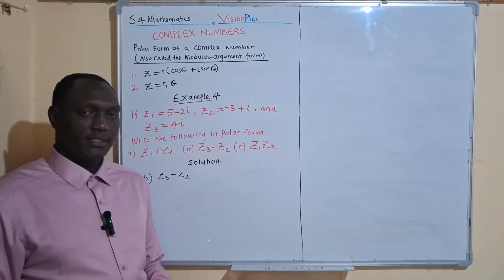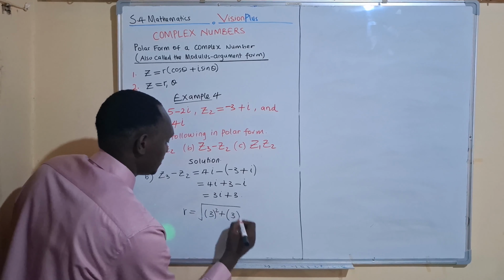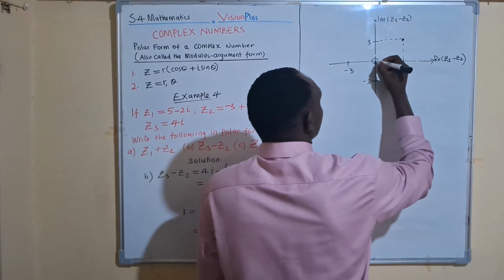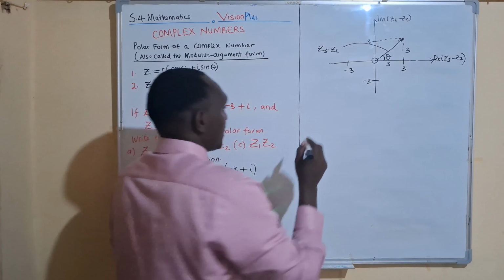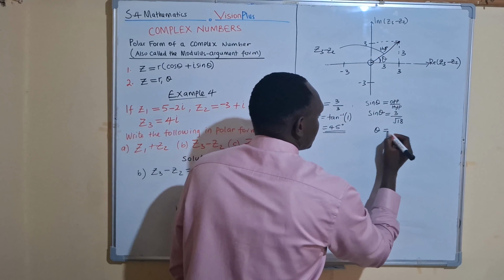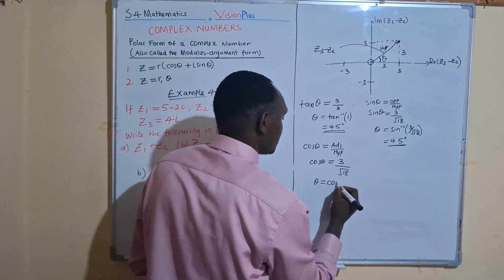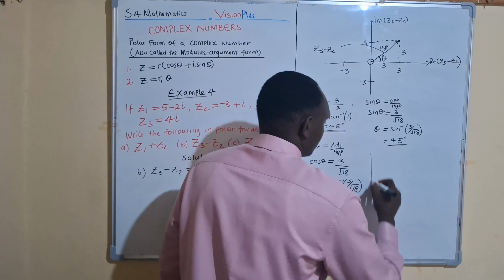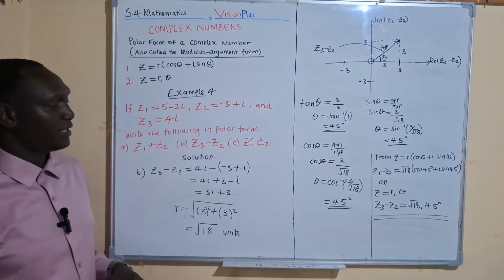Cartesian to Polar Form Example 4 Part b